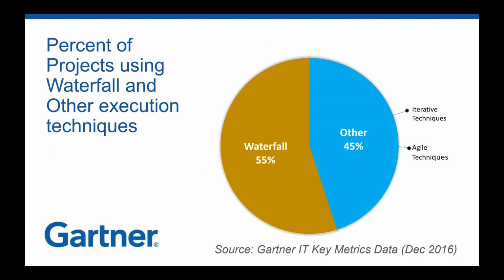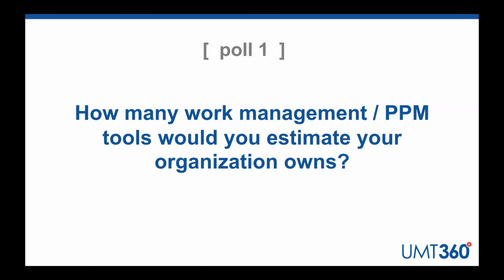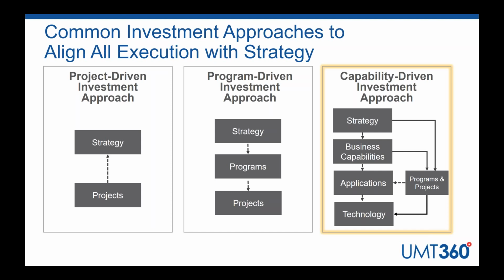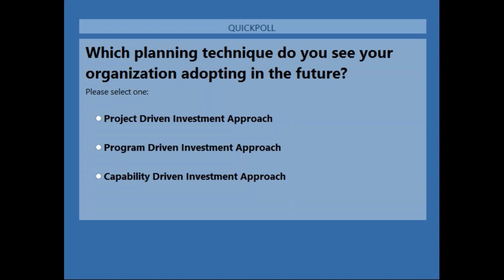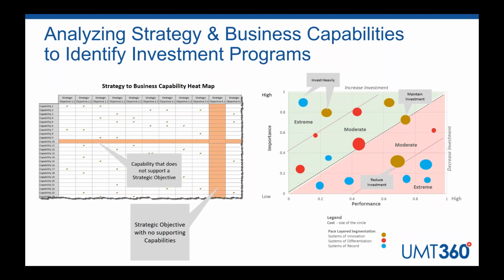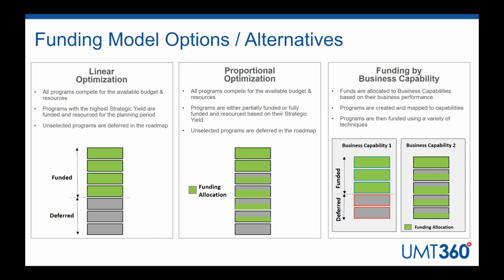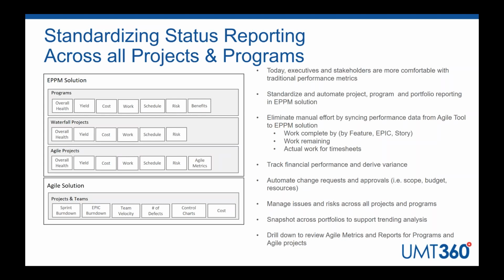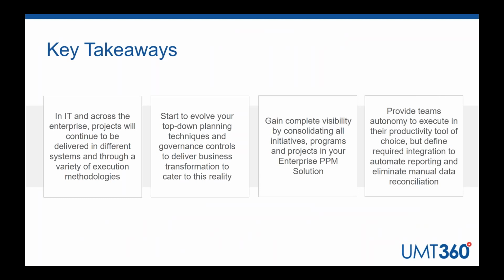UMT360 On-Demand Webinar - Harmonize Traditional And Agile Project Execution With Top Down Planning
The days of using just one approach to manage project and program investments are long gone. Combinations of traditional Waterfall, Agile and lightweight project execution techniques and tools are now the norm. Organizations looking to drive business transformation must find a way to manage this wide variety of methodologies – for users of all levels – across the enterprise.